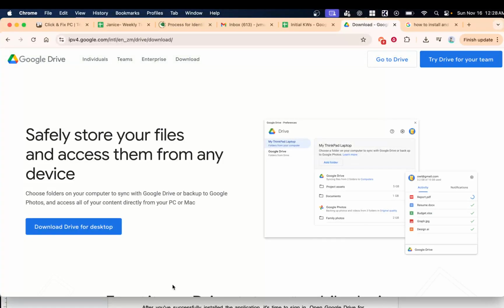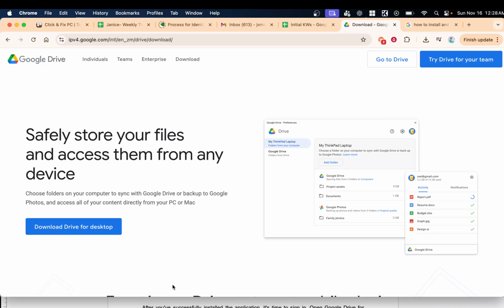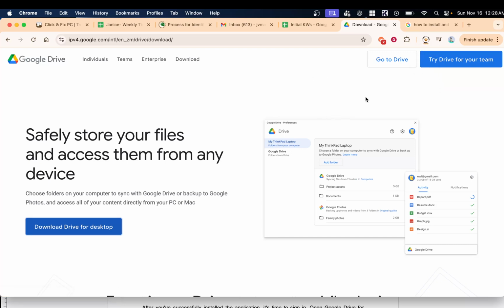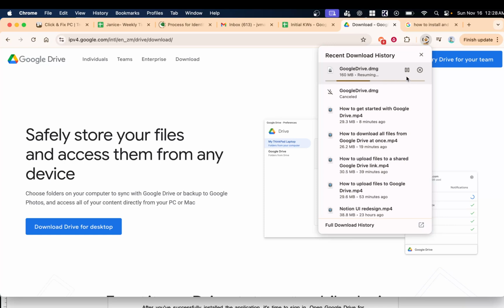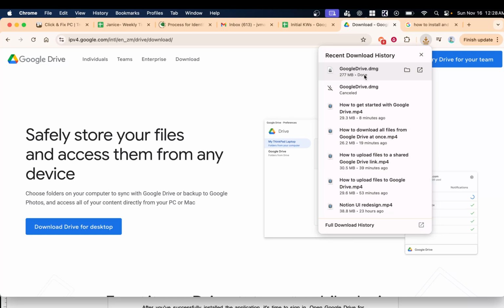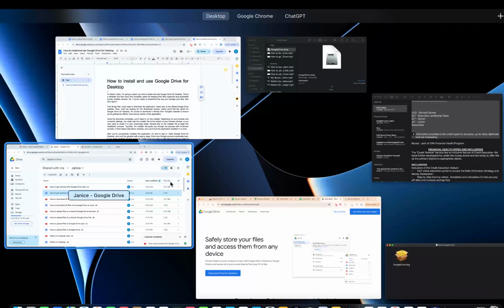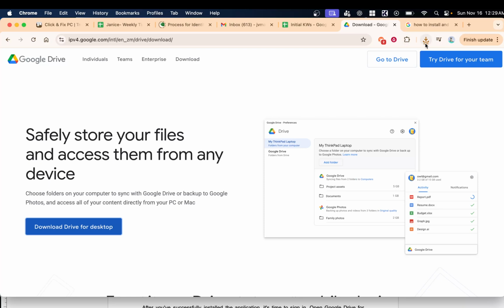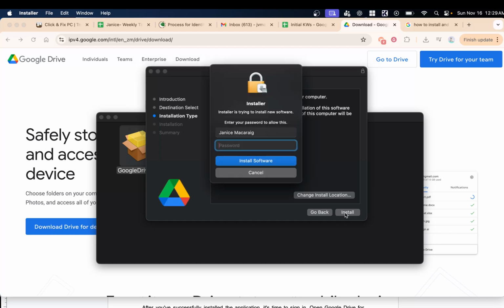How to Install and Use Google Drive for Desktop - 2025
Install And Use Google Drive For Desktop 2025 The Easy Way 💻
Google Drive for Desktop 2025 makes syncing files effortless—perfect if you want your Drive files available right on your computer.

Steps
• Go to Google Drive → click Download Drive for Desktop
• Install the app → follow on-screen prompts → Sign in with Google
• Choose sync method: Stream Files or Mirror Files
• Open the new Google Drive folder on your PC
• (Optional) Drag folders into Drive to sync instantly

Timestamps
0:00 (How to Install and Use Google Drive for Desktop - 2025)
0:05 Download And Install Drive For Desktop
0:20 Choose Stream Or Mirror
0:40 Wrap-up

Helpful Tips: Sync Method Selection, Easy Desktop Access, File Streaming Basics

If you find this video on How to Install and Use Google Drive for Desktop - 2025 helpful, please consider subscribing to the channel so we can continue to bring you amazing troubleshooting tips for your PC!